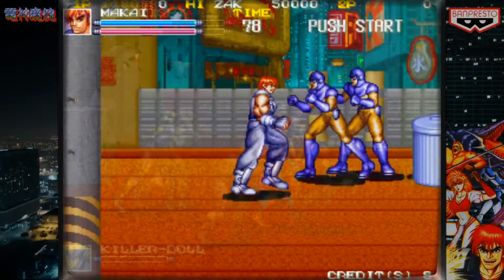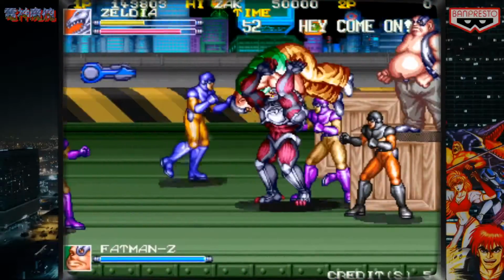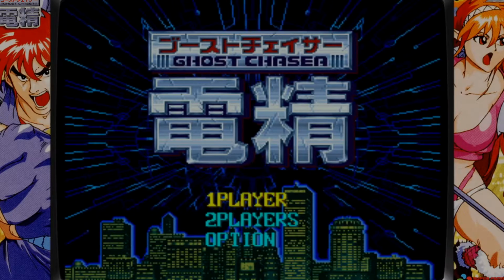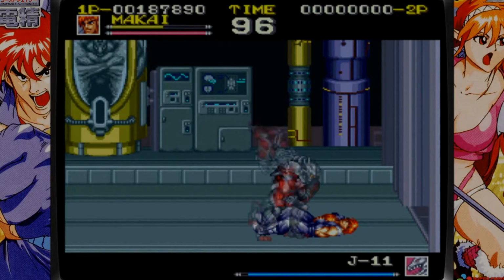Denjin Makai vs. Ghost Chaser Densei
Denjin Makai is an awesome and bizarre arcade Beat 'Em Up that never left Japan. How does the Super Famicom Port hold up to the arcade original?

00:00 Intro
00:40 Story
00:53 History and Trivia
01:08 Special Moves
02:10 Weapons
02:16 Hazards
02:26 Characters
02:50 Bosses
03:05 sound and music
03:15 Super Famicom port
04:11 Sound and Music Comparison
04:32 Super Famicom Differences
04:56 Conclusion

Classic consoles!
NES classic
SNES Classic
Genesis Classic
Turbografx Mini
Playstation Classic
Retropie starter kit

Need a controller? These are the best on the market for classic and modern consoles as well as retropie, fire tv stick and android!
8bitdo SN30 Pro +
8bitdo SN30 Pro
8bitdo SN30

Free downloads!

When using published works we make every effort to credit the original author.

COPA DISCLAIMER: Risky Bitness explores history, trivia and tech with respect to video games from the 1980s and 1990s and while we strive to keep our content familiy friendly, it is intended for an adult audience. If you are age 13 or under, please get a parent's permission before watching this video.